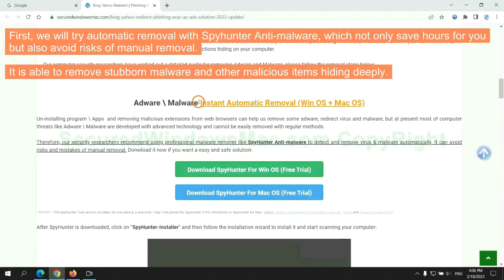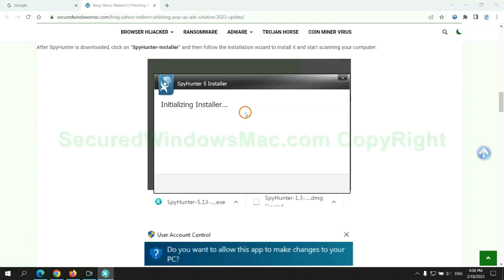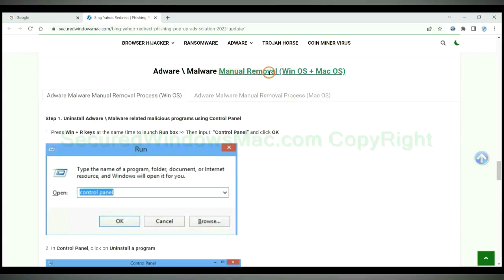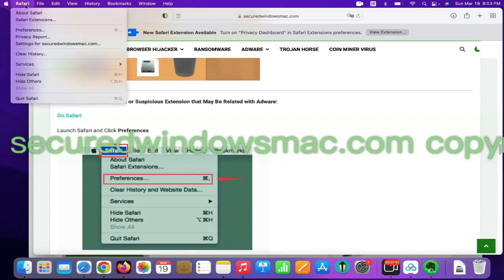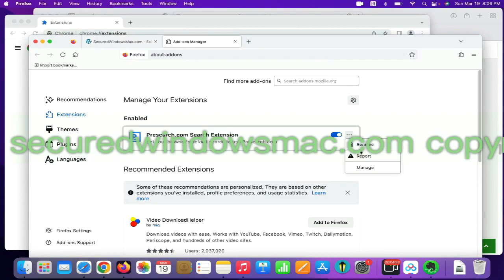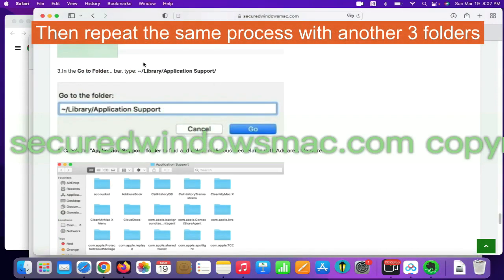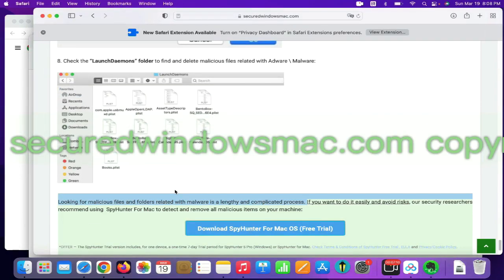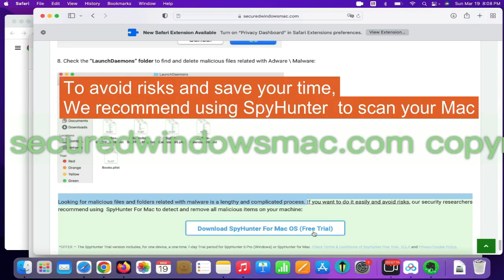Remove SprinkleVisual Mac unwanted app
This is a video guide for removing SprinkleVisual Mac unwanted app.